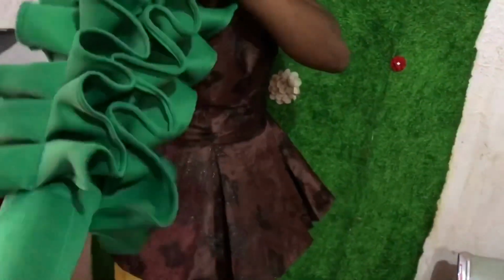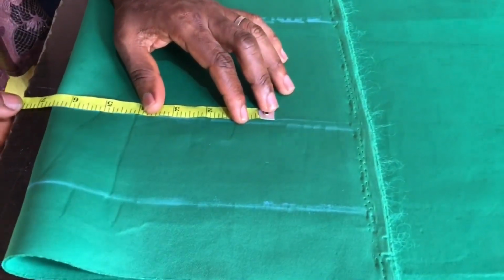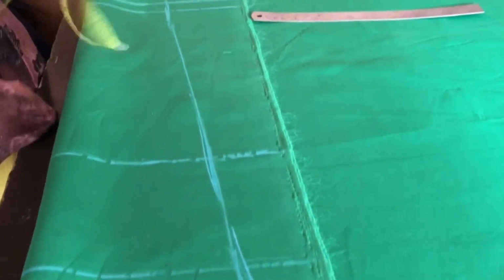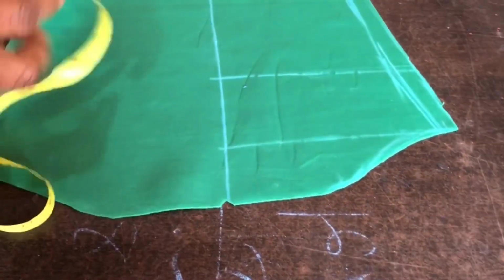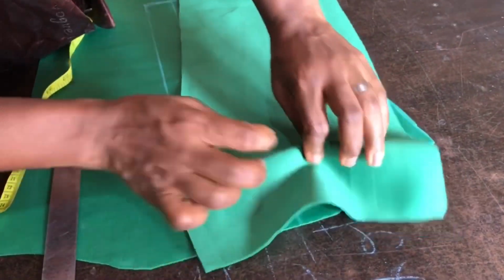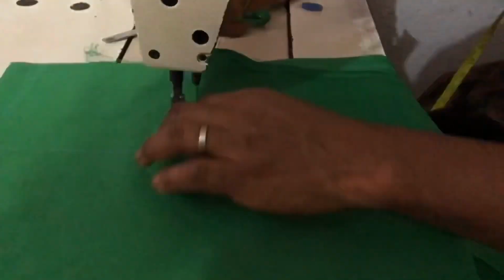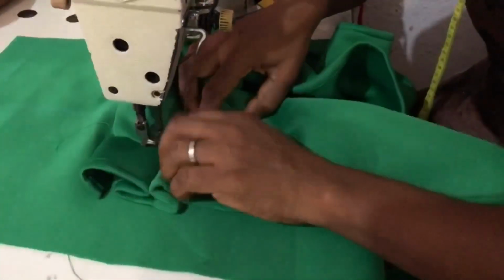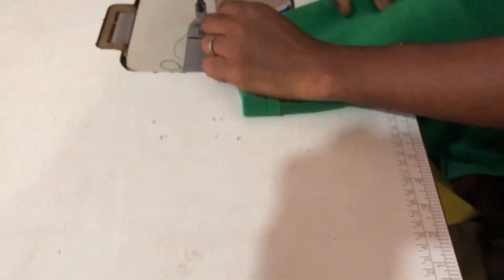How to Make Trendy Inverted Pleated Flounce Sleeve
Inverted flounce sleeve is one of the trendy sleeves currently. So in this sewing tutorial, you will learn how to cut and sew it. The sewing tips is beginners friendly.